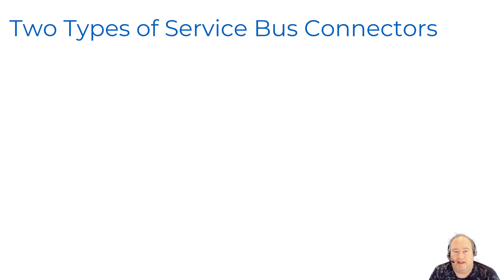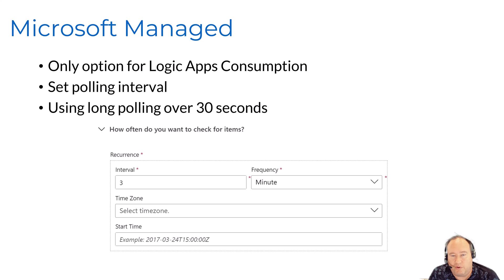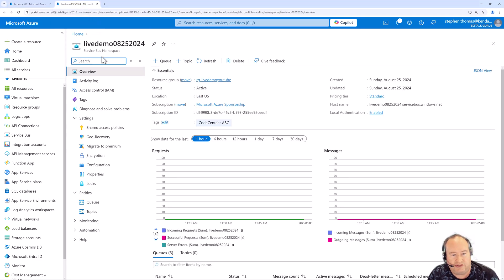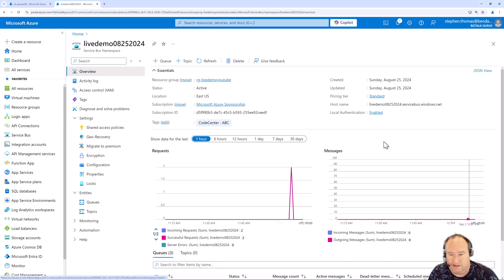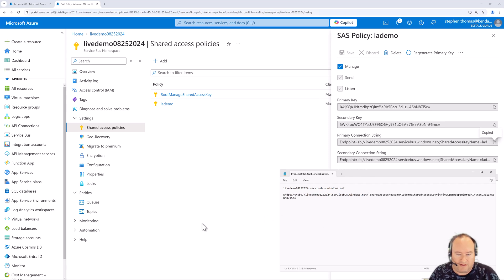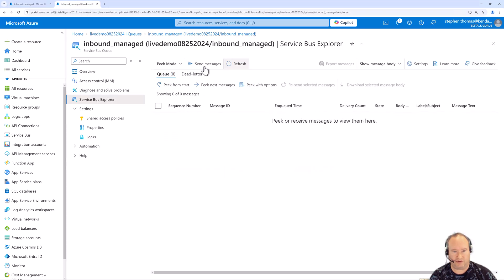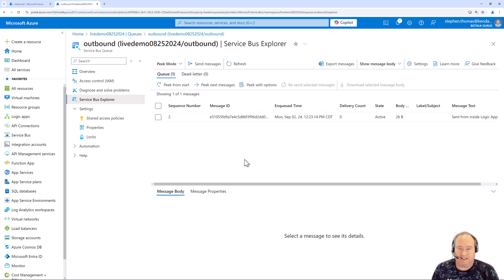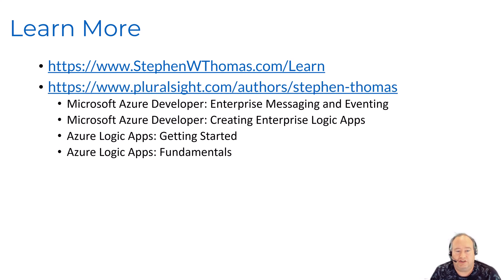Learn the Basics of Reading and Writing to a Service Bus Queue in Logic Apps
In this video, we explore the Azure Service Bus, a powerful Cloud-based messaging service that enables reliable communication between different applications and services.

This video is designed for those new to Azure Service Bus and Azure Logic Apps. It covers creating Managed and In-App Connections to the Azure Service Bus and using those connections inside a Logic App. Last, this video shows how to write a message to a queue.

00:00 Introduction
00:19 InApp and Managed Connectors
01:40 InApp Connector
02:04 Managed Connector
03:18 Demo - Reading from Queue with Managed Connector
11:08 Demo - Reading from Queue with In-App Connector
14:12 Demo - Writing to a Queue
16:36 Learn More

This is part of a more extensive series on Azure Interaction Services and is the first video in the module on Azure Service Bus.